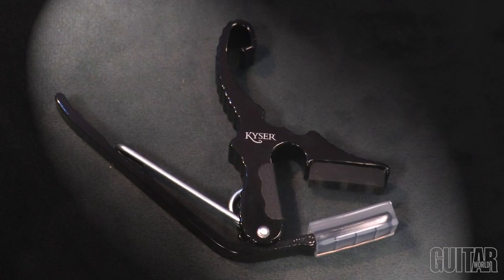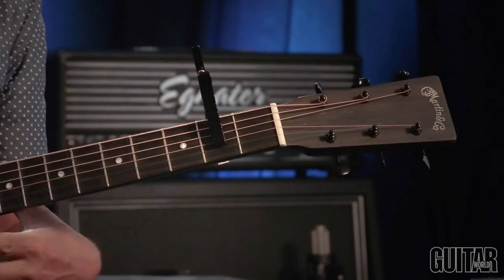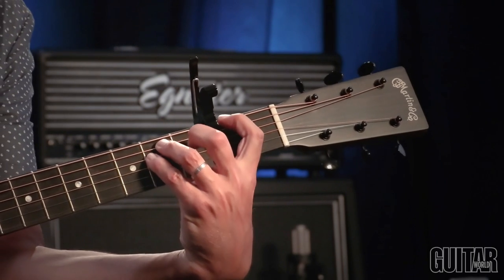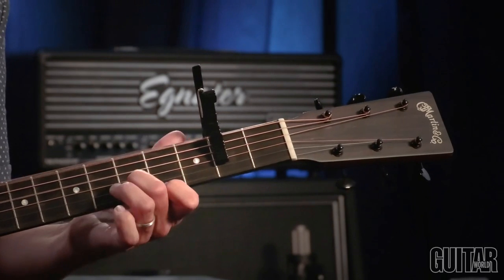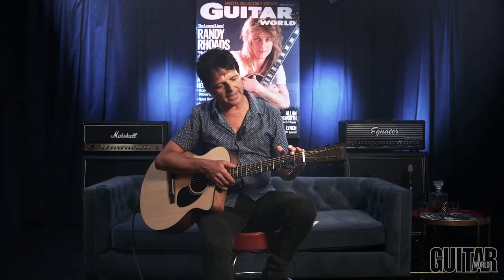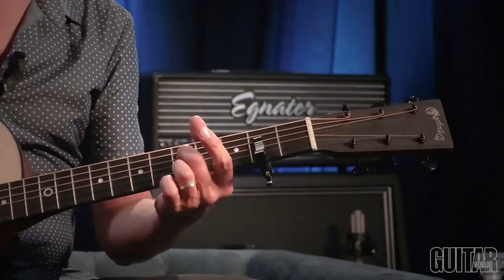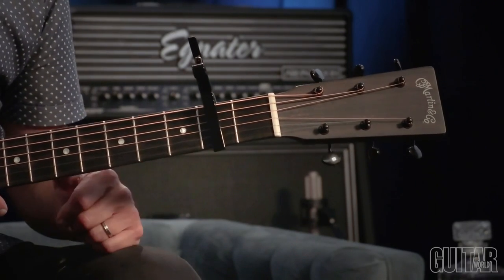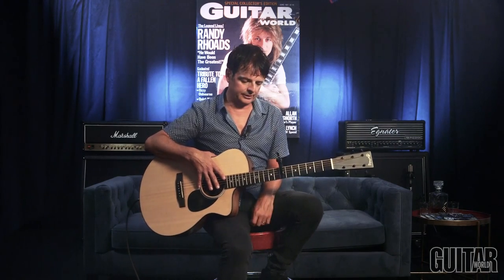Put your guitar in DADGAD, drop D or any number of non-standard tunings in seconds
For many players, if they’ve seen one capo they’ve seen ‘em all. But they likely haven’t seen anything like Kyser’s Quick-Change Short-Cut and Quick-Change Drop D capos. As Guitar World Tech Editor Paul Riario states in the above demo video, “These are not your ordinary capos.”